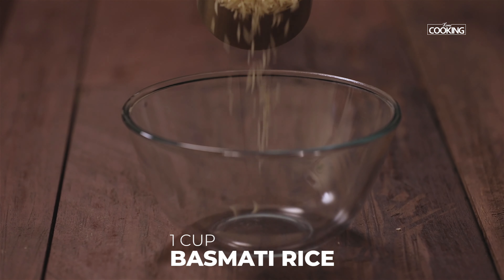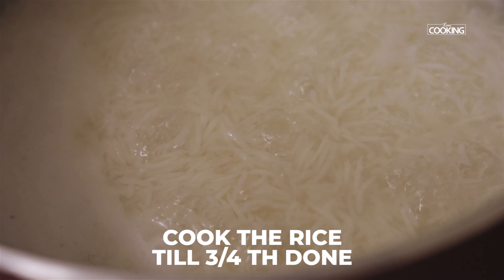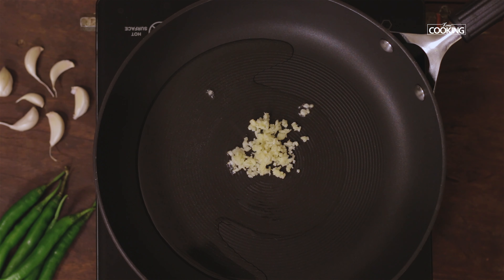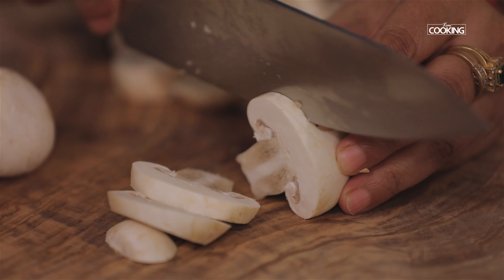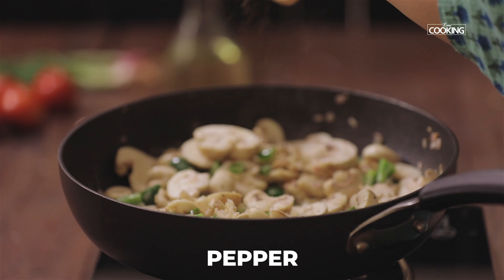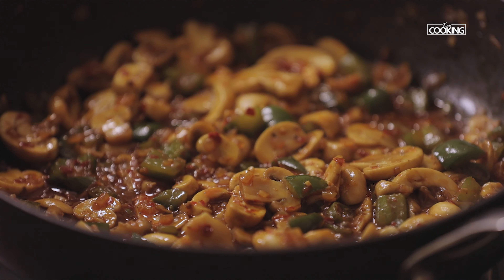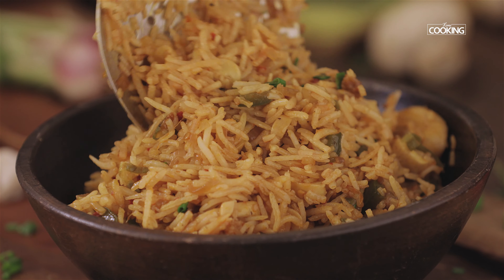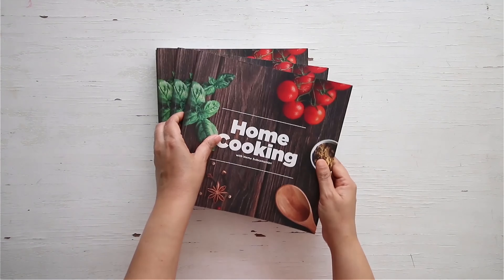Mushroom Fried Rice | Fried Rice Recipes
Mushroom Fried Rice

Ingredients

Mushroom - 500 Gms Sliced
Oil - 1 1/2 Tbsp
Chopped Garlic - 1 Tsp
Chopped Green Chili
Onion - 1 No. Finely Chopped
Capsicum - 1 No.
Pepper
Schezwan Paste - 2 Tbsp
Spring Onion Greens
Water
Salt

Method:
1. Take 1 cup of basmati rice
2. Rinse it with water a couple of times
3. Take a pot and add enough water to cook the rice
4. Once the water comes to a boil, add 1/2 tsp of salt.
5. Cook the rice till it is 3/4th done
6. Strain the rice and leave it aside
7. Take a wide pan and add 1 1/2 tbsp of oil
8. Add 1 tsp finely chopped garlic, 2 finely chopped green chilies, 1 large onion finely chopped
9. Saute till the onions turn transparent
10. Add 1 capsicum cut into wedges
11. I have 500 gms of mushrooms, cut into thick slices
12. Add them to the pan
13. Saute the mushrooms for 2-3 mins
14. Season it with 1/2 tsp of salt and some fresh pepper and saute
15. Add 2 tsp of vinegar, 2 tsp of soy sauce, 2 tbsp schezwan paste
16. Saute the mushrooms till they are well combined with the sauces
17. The mushrooms are cooked well and the gravy is thickened, add the 3/4th cooked rice and mix well
18. Be careful not to break the rice while mixing
19. Finally, add spring onion greens and serve the mushroom fried rice hot.